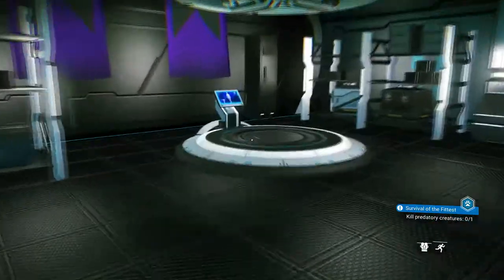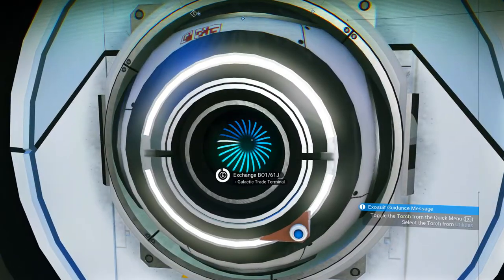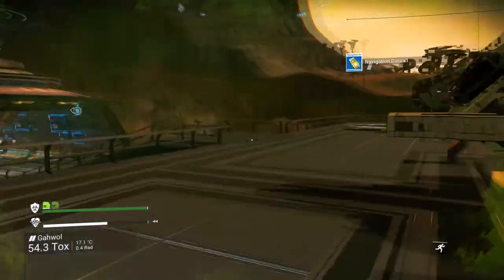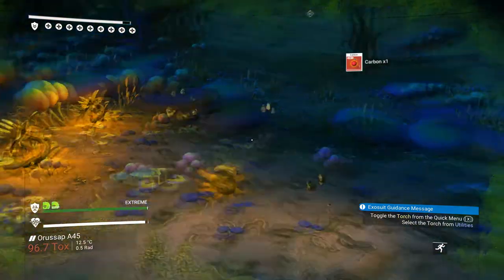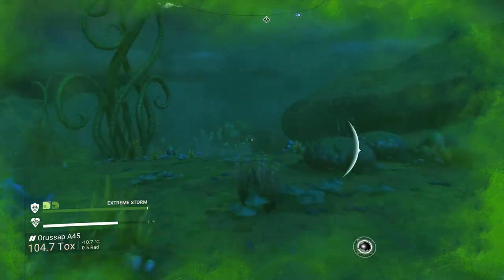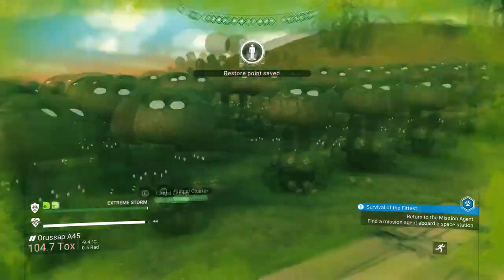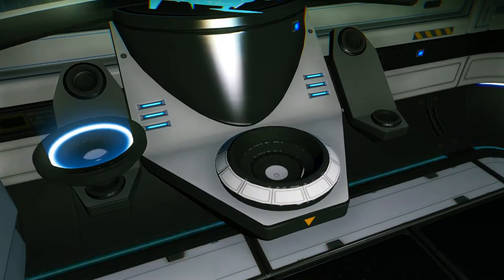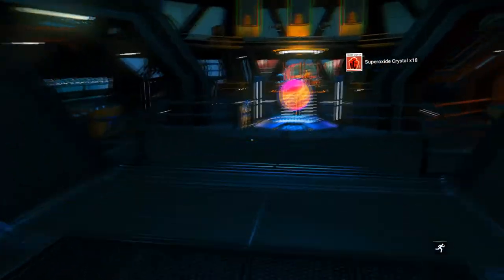Extreme Planet Milestone :: No Man's Sky Survival Gameplay 1.77 : # 133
Xaine's World How to Manipulate ship spawning

Vulkan patch notes are as follows:

OpenGL has been replaced by Vulkan. Many players, particularly players with AMD graphics cards, should see a performance improvement
Revised HDR support, updated output curve in line with advances in HDR calibration
Adaptive and Triple-Buffered V-Sync are now selectable from Graphics Settings
Players with more than one GPU can now select which is used from Graphics Settings
Changing the following settings no longer require restarting:
Window Mode
Resolution
V-Sync
Shadow Detail
Reflection Quality
The ‘LOADING SHADERS’ load step has been removed, improving the loading experience.
Crash data is gathered via Steam to help us track down and fix issues.